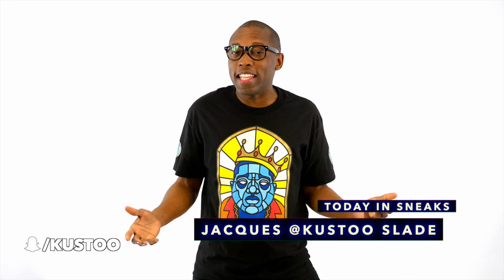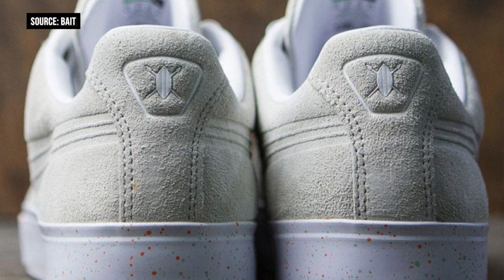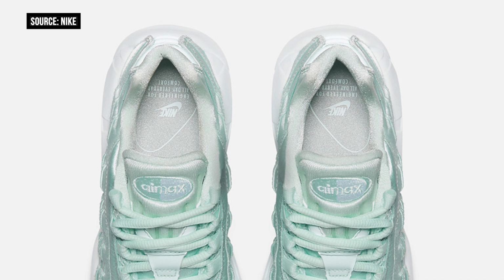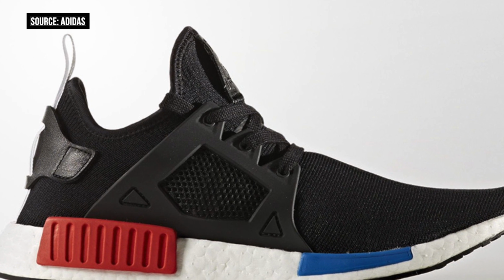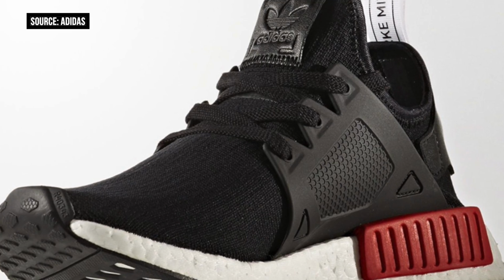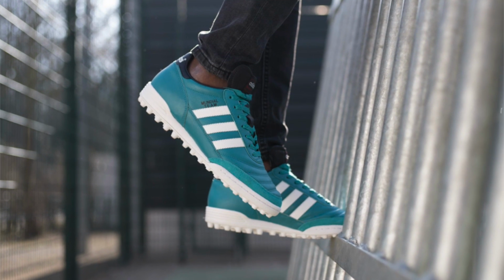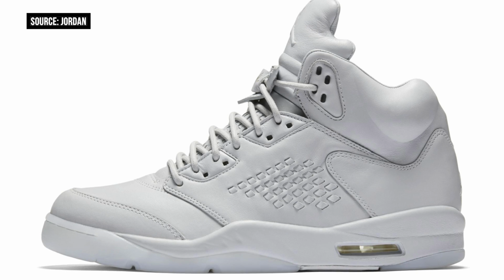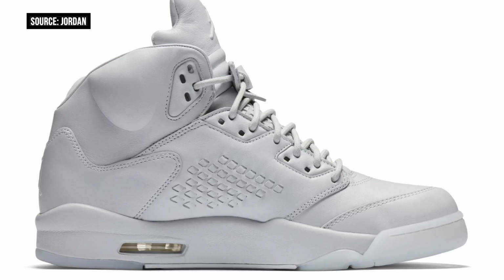More $400 JORDANS, OG adidas NMD Returns, NEW KITH Collabs and more on Today in Sneaks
Jordan Brand brings us another $400 sneaker with the Air Jordan 5 "Pure Platinum", while adidas spices up their soccer line with a new collaboration with KITH. PUMA drops some fire we didn't expect plus a few more looks you'll want to add to your collection.

MY GEAR:
Main CAMERA;
2nd CAMERA;
3rd Camera;